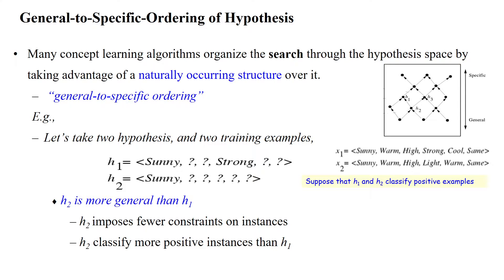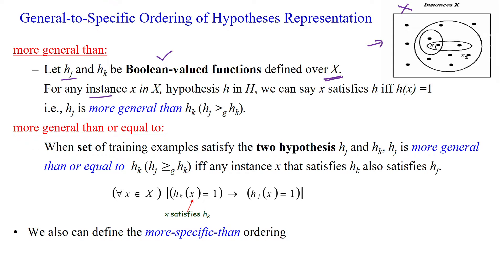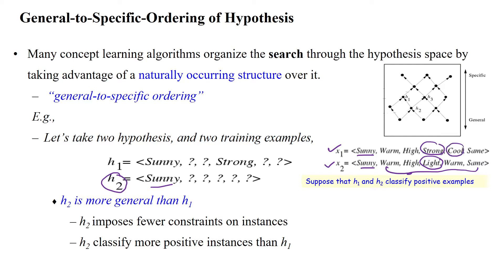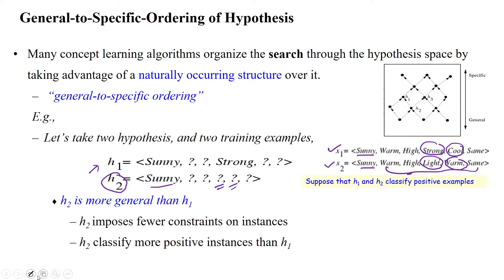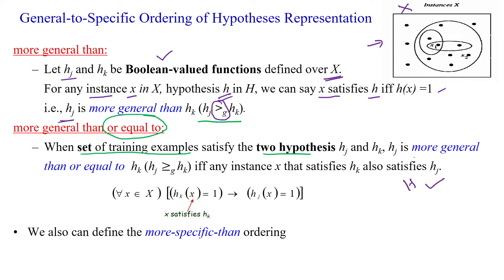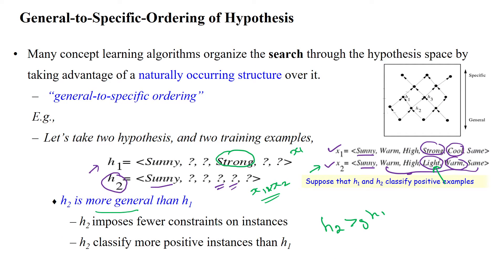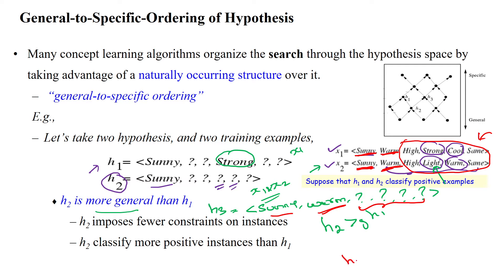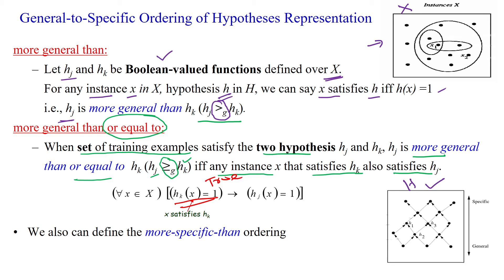22 General to Specific Ordering Hypothesis Representation in Concept Learning As Search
View Concept Learning As Search - General to Specific Ordering Hypothesis Representation,
General-to-Specific-Ordering,
more general than Hypothesis,
more general than or equal to Hypothesis,